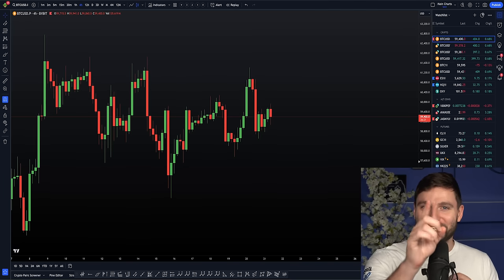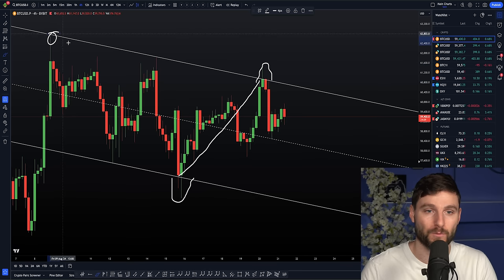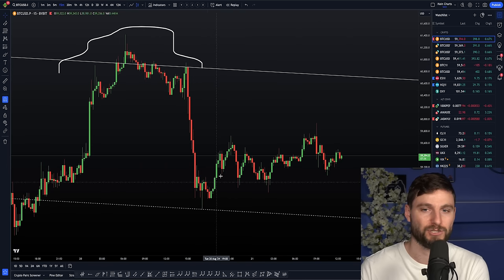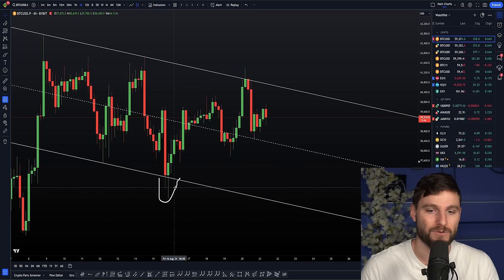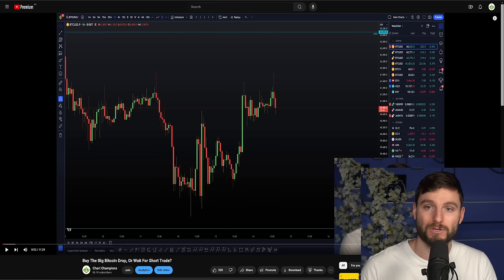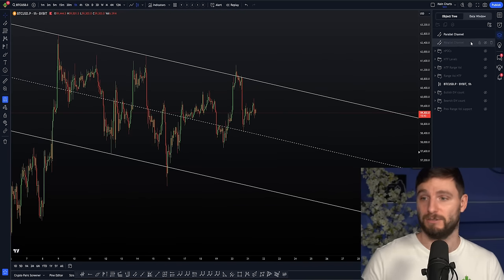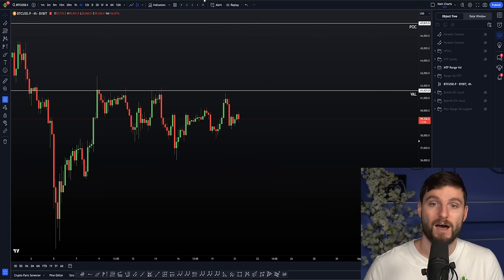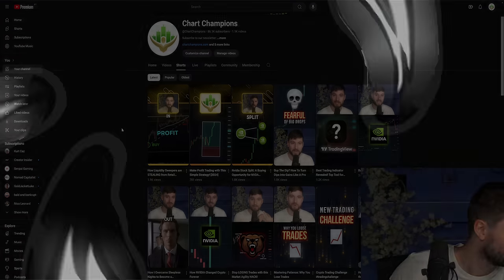Are you ready for this Bitcoin Drop?! Or VAL reclaim pump?! 📈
BTC Bitcoin Technical Analysis I talk you through the Bearish triggers for HTF Swing Trade Short Setups from the LTF channel. For all our latest best and free trading deals, check out link